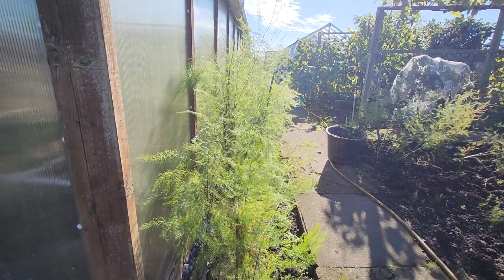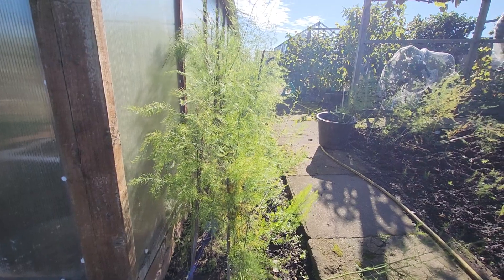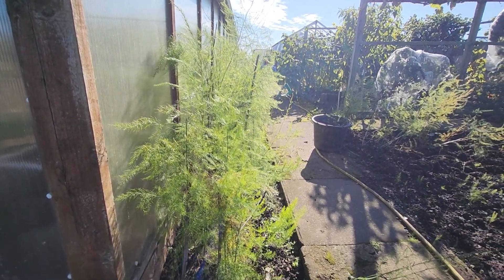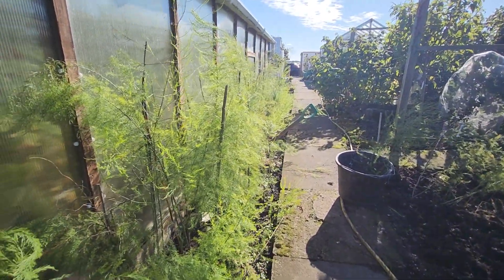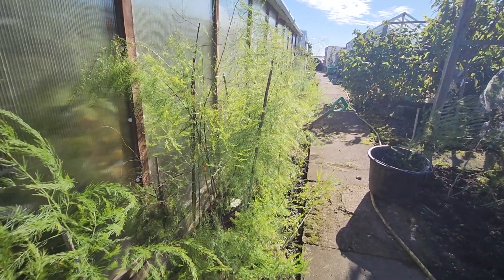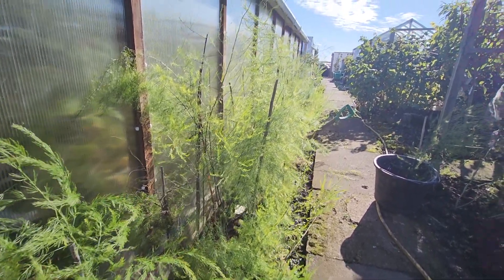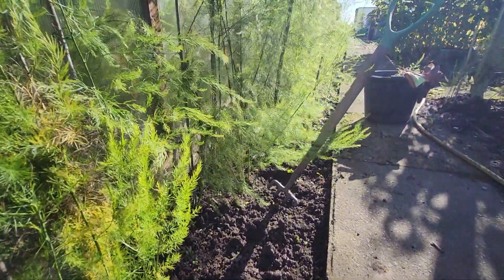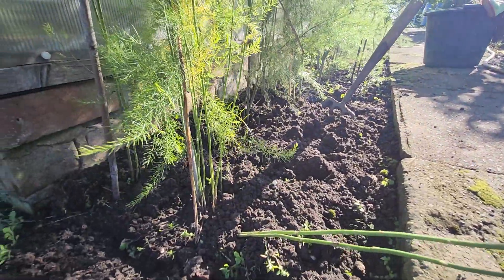Weeding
Weeding and removing the brown ferns from the asparagus UC 157 and Precoce D’Argentuil